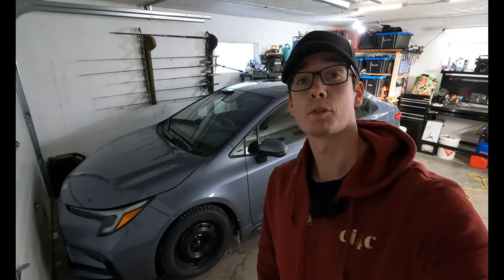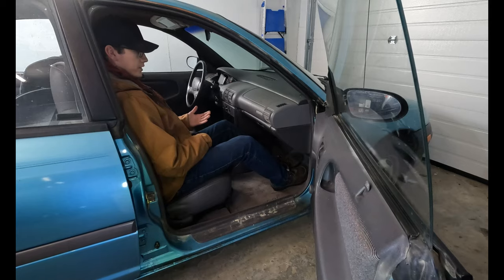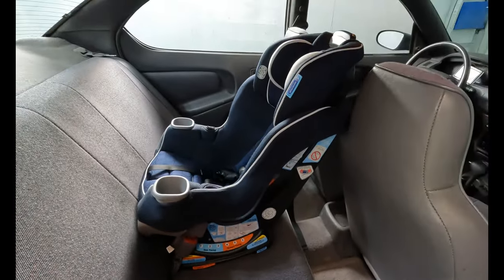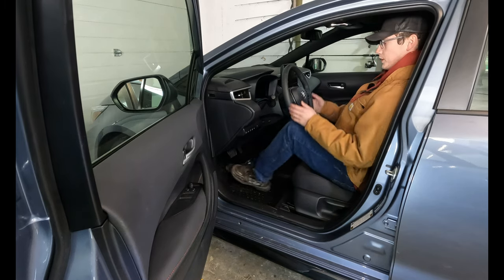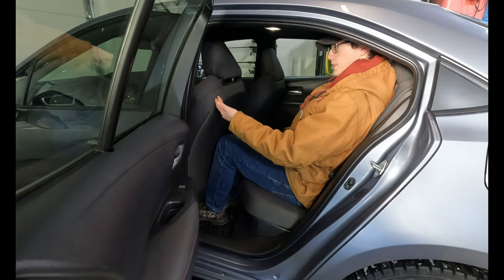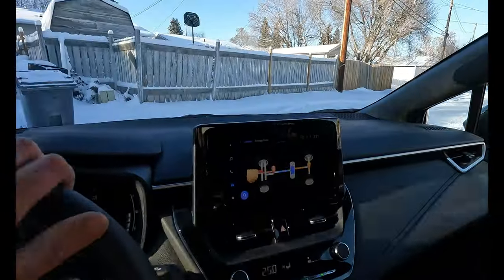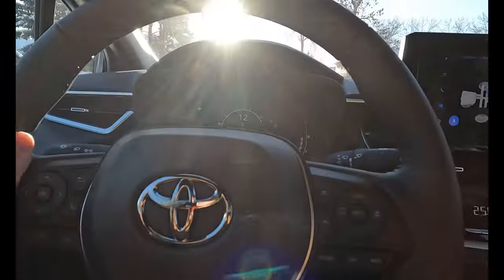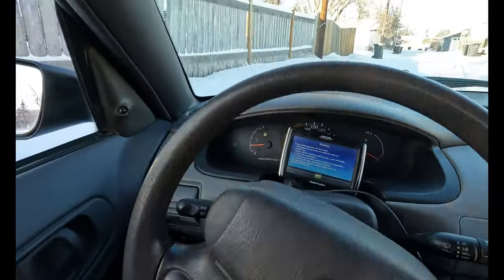2024 Toyota Corolla and 1994 Dodge Neon / Best Commuter Cars from Past and Present!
The new 2024 Corolla SE Hybrid is finally in after a 7 month wait. Was it worth the wait? Should I have saved my money and kept basically the same car from 30 years ago? Can child seats fit in these cars? Are robots taking over the world?! Watch to find out.

Instagram also!

00:00 Intro
00:21 Walk Around
01:32 Neon Interior
03:32 Neon Trunk
03:50 Corolla Interior
05:44 Corolla Trunk
06:11 Driving a Corolla
08:50 Driving a Neon
10:16 Final Thoughts